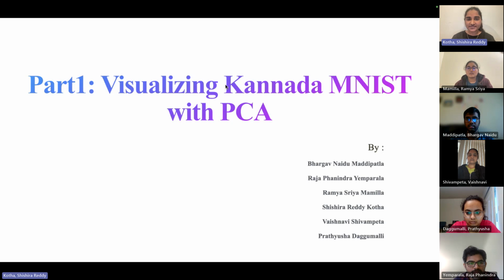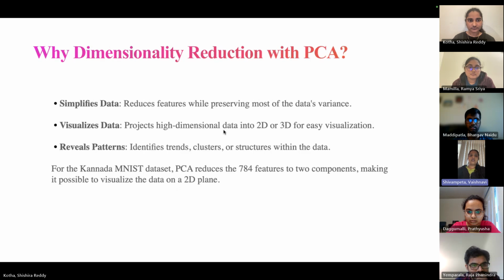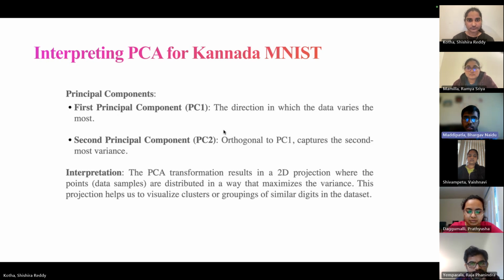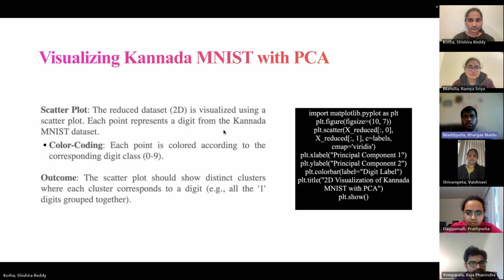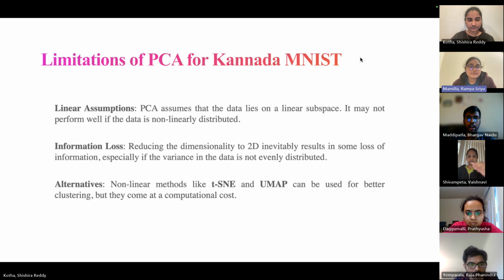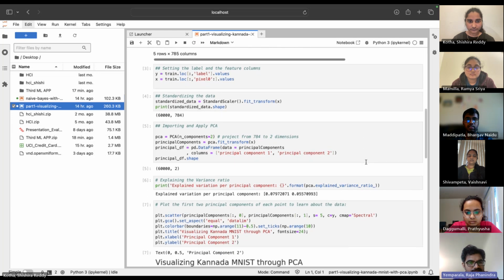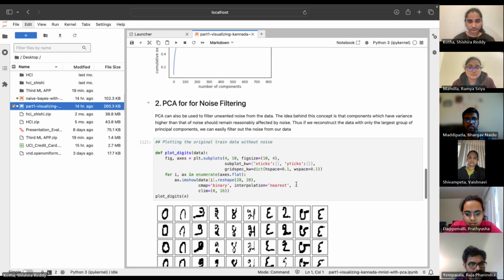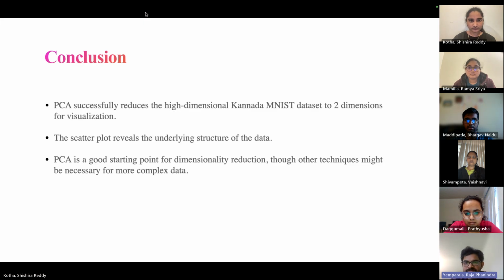Third ML Application